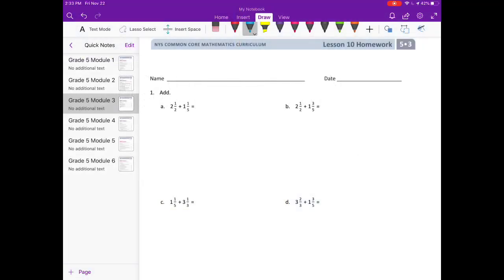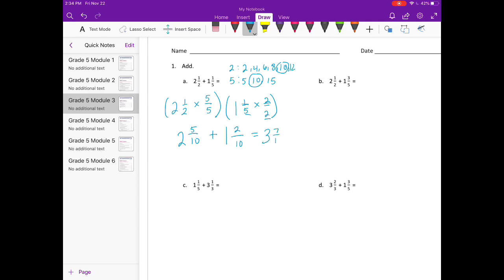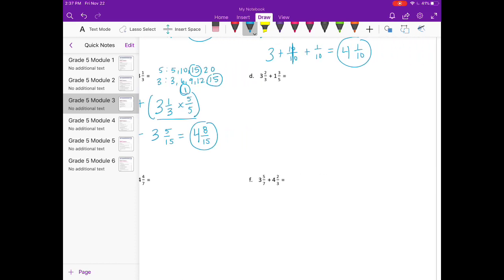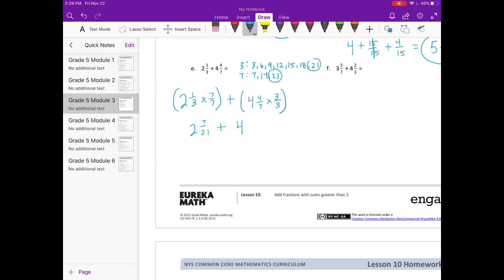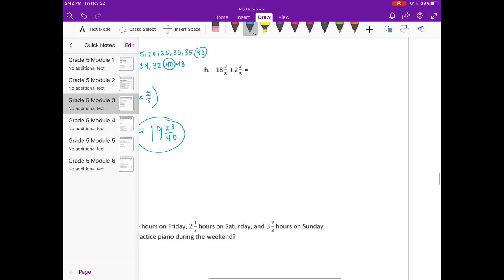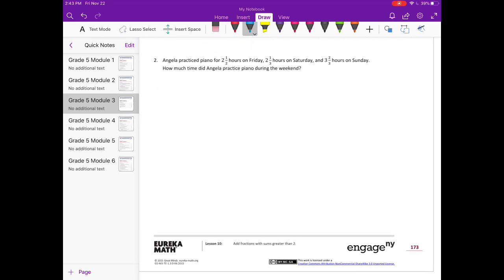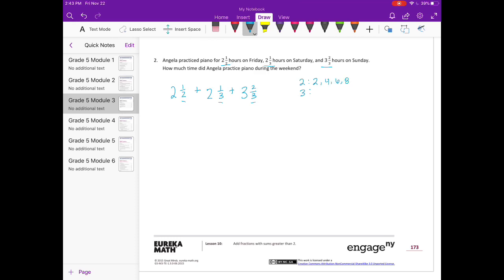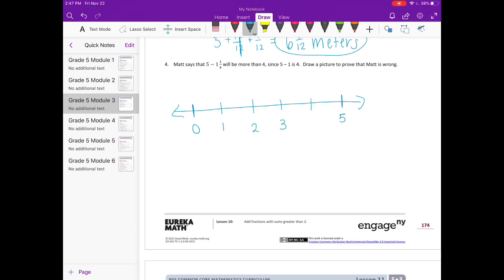Engage NY // Eureka Math Grade 5 Module 3 Lesson 10 Homework